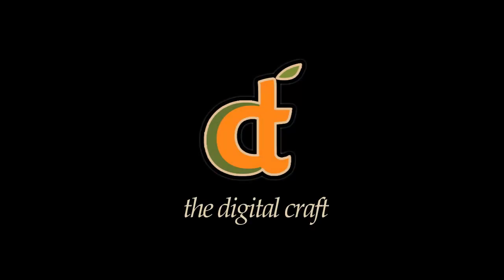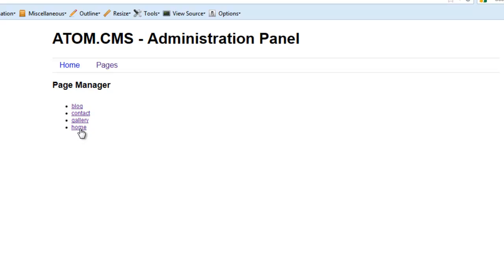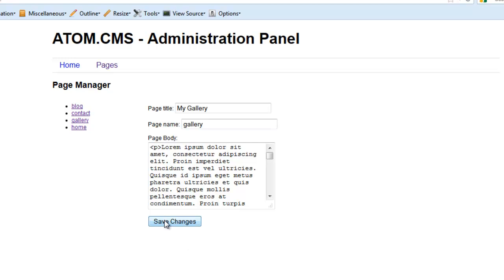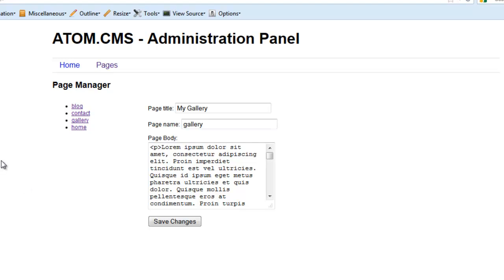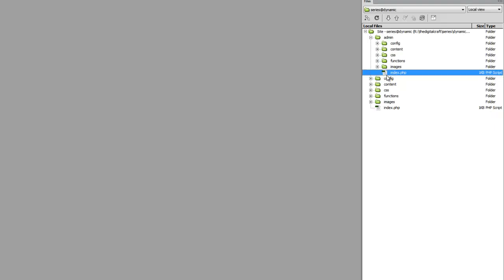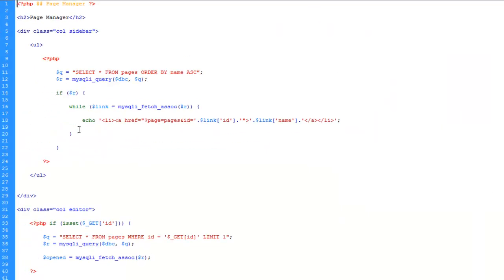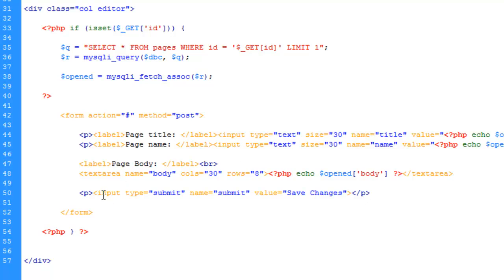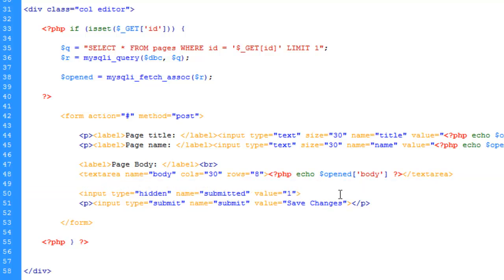Developing a Dynamic Web site start to finish | Part 16 - Editing and Saving our Pages